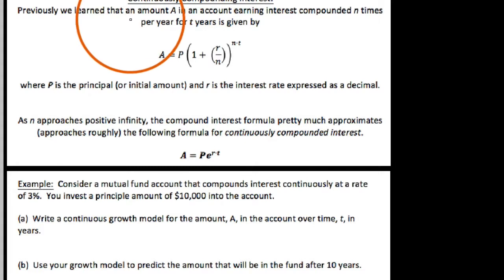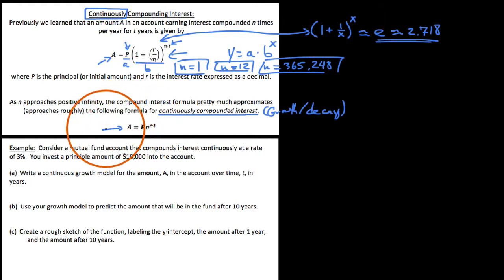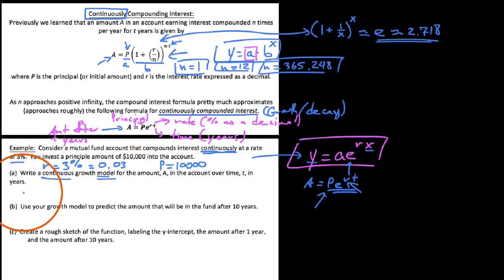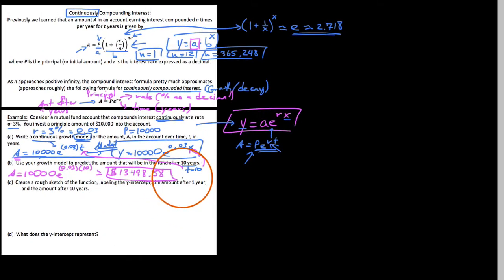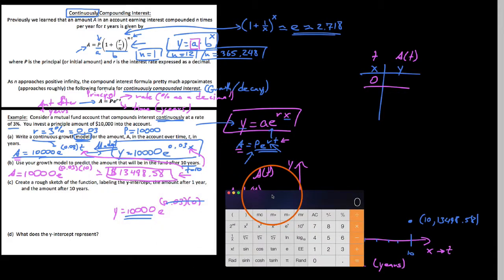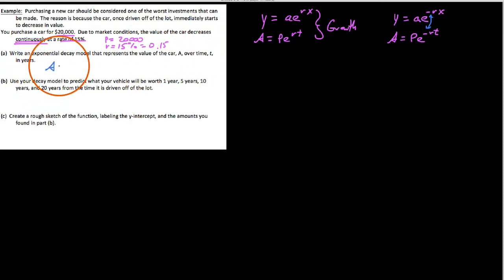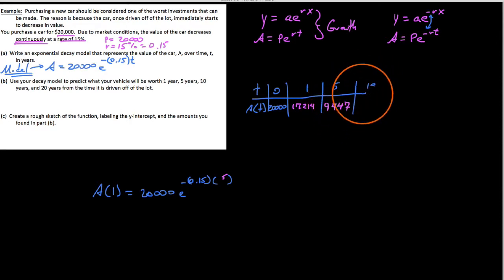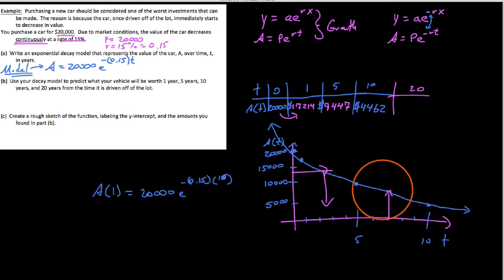HA2 8.3.3, Writing, using and graphing continuous growth models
In this video I introduce the concept of continuously compounding growth or decay.  It is a derivation of the formula for compounding interest.  I then talk about how to use initial information to write continuous growth and decay models.  I then work through how to use the models to find calculation values.  We also sketch graphs of the models to help us understand relationships.